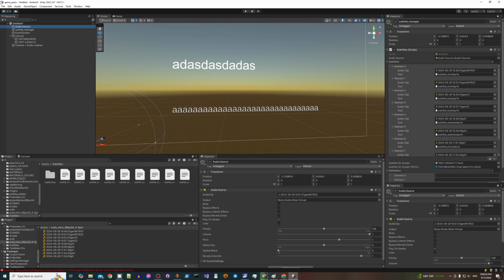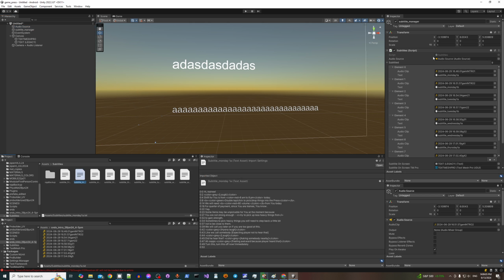UNITY SUBTITLE system that i want to sell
JUMPSCARE unintentional in the beginning

EDIT: script doesn't go through all subtitled.
Once it find the corresponding subtitled and line in it, it halts search and reads that line, to conserve hardware resources. Garbage Collector hassle-free code. Not showing code only because have intention to sell that for minimum price, but Asset Store has minimum 4.99, so I want to bundle it with something else, or polish it better. Open for suggestions.

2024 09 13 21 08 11

C:\Videos=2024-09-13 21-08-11.mp4 9.73 MB (10,211,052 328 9:08:11 PM ‏‎9:11:04 PM 3 mins ago